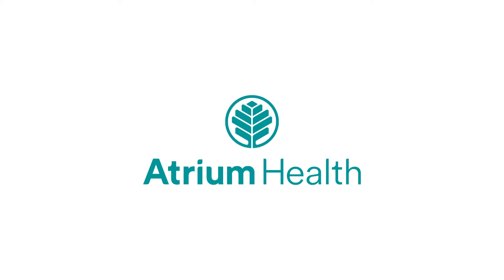Pain Medication Dosage and Management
A personalized approach to determining the appropriate opioid dosage post-surgery.